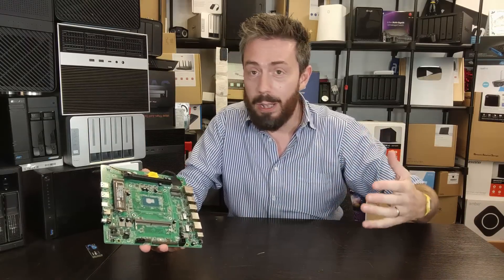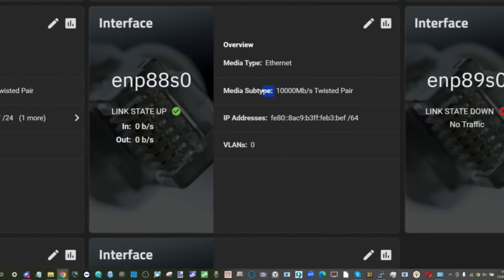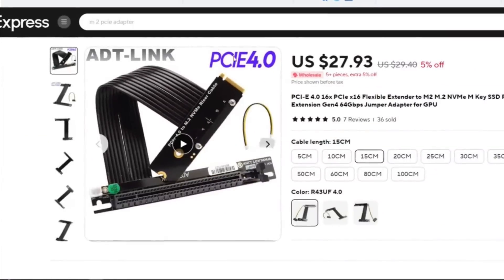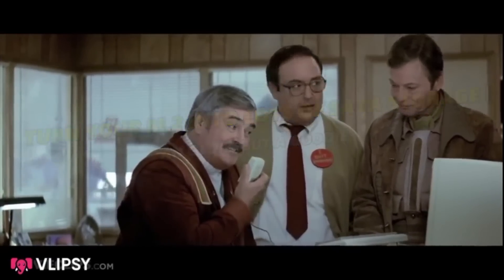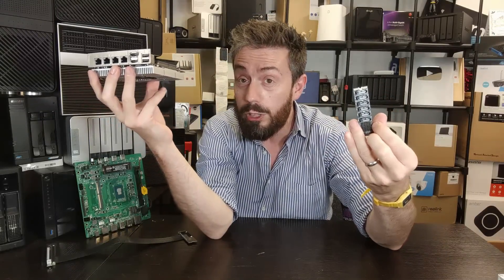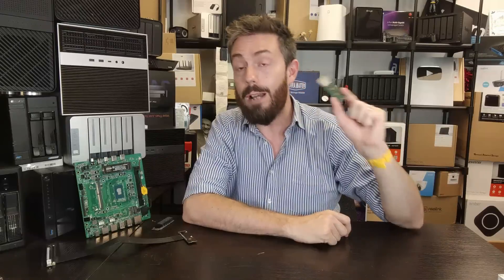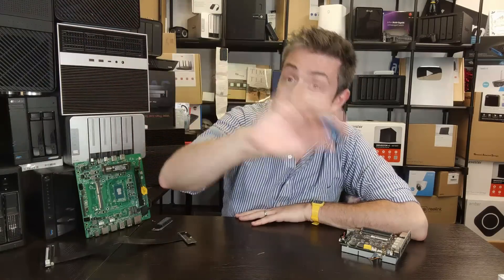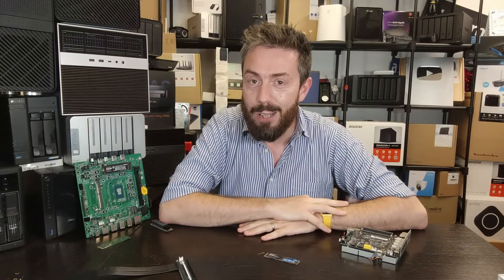5 GREAT USES FOR YOUR M.2 SLOT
Avada Tech G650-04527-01 Coral M.2 Accelerator
PCI-E 4.0 16x PCIe x16 Flexible Extender to M2
IOCREST M.2 to 10GbE NIC Adapter Kit (Where to Buy):
AliExpress $67
Aliexpress $81
Check Amazon (more expensive, but quicker!)

IOCREST USB4 to 10Gbe Ethernet Network Adapter (AliExpress Buy Links)

This video reviews the IOCREST M.2 to 10GbE adapter, a new alternative to PCIe cards for adding 10 Gigabit Ethernet to a system. The adapter utilizes the M.2 slot typically used for storage.

Performance benchmarks on a Windows PC showed mixed results, with some tests achieving full 10GbE speeds and others falling short.

Compatibility testing with various NAS (Network Attached Storage) systems revealed limited success. The adapter only worked consistently with Unraid and TrueNAS (Core & Scale). Other NAS platforms, like Asustor, QNAP, Synology, and TurnKey Linux, had issues with driver incompatibility or complete lack of functionality.

Overall, the video suggests that M.2 to 10GbE adapters are a convenient option for small form factor systems due to their size. However, their performance can be questionable, and NAS compatibility is limited. PCIe cards remain the recommended solution for users prioritizing performance and broader NAS compatibility, although they may require more space.

Video Chapters
00:00 - Look...
01:07 - M.2 to 10GbE Adapters
02:22 - DUAL 10GbE to M.2
02:52 - M.2 to PCIe Slot
04:35 - M.2 to 6x SATA Ports
06:19 - M.2 AI Module
07:38 - WiFi m.2 to Storage Mod

This is an approximate breakdown, and the actual times may vary depending on the video's pacing.